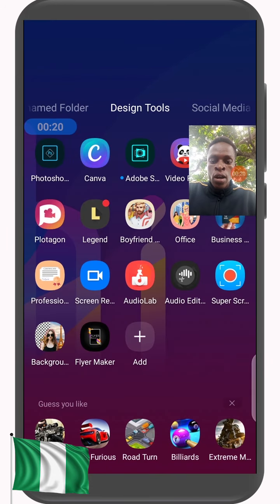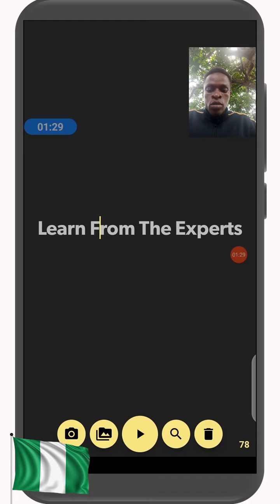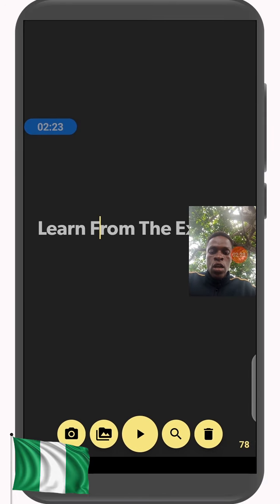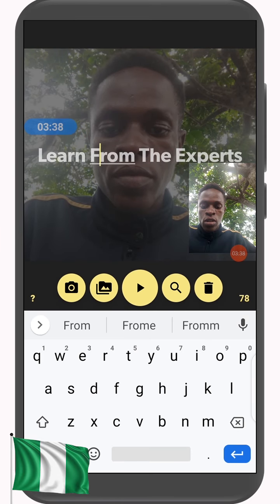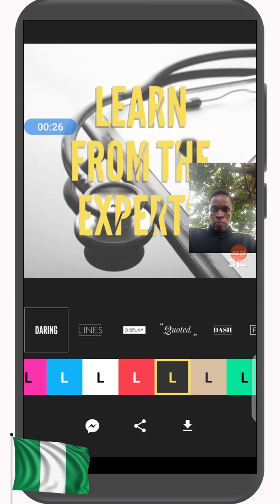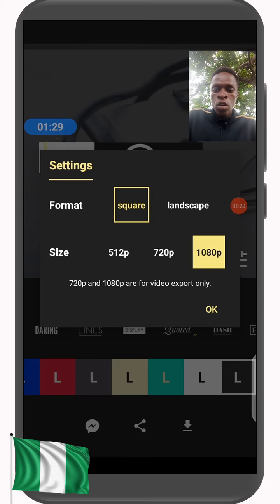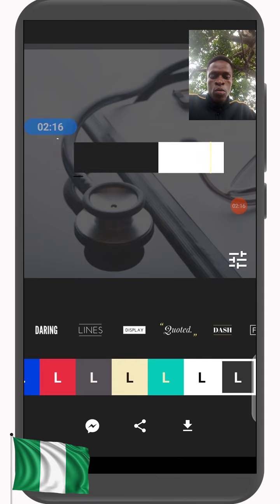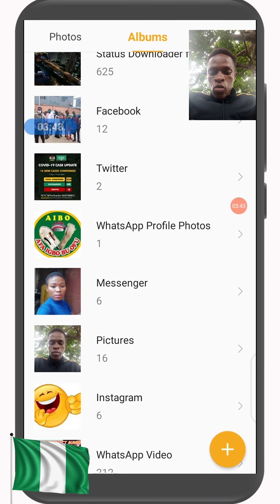18 How to make Amazing Text Animation Using Your Phone